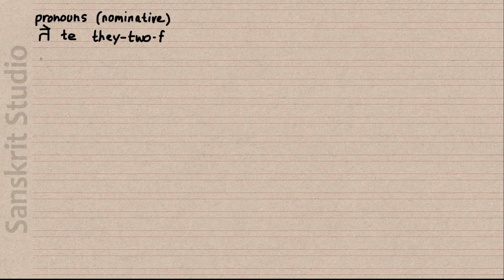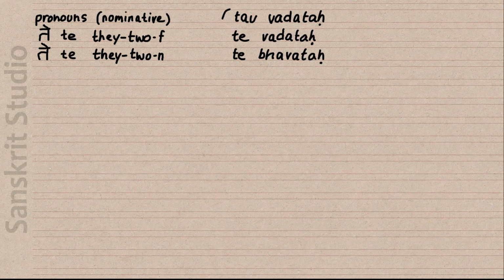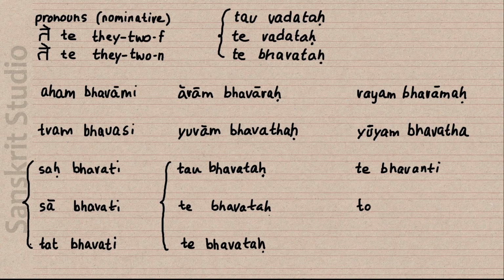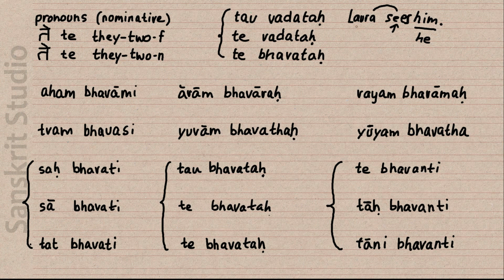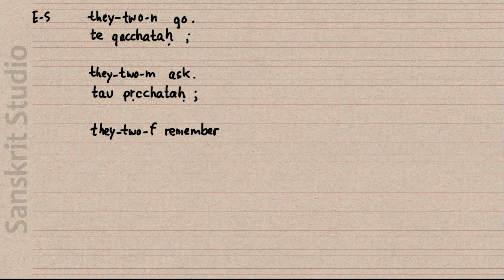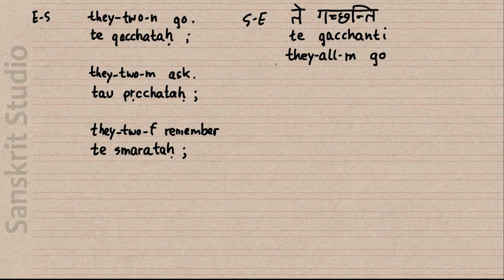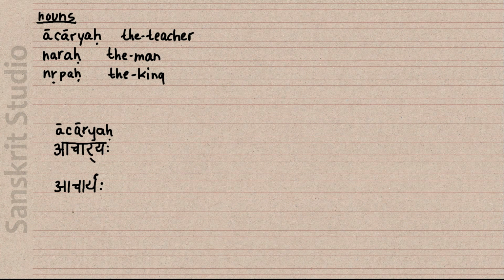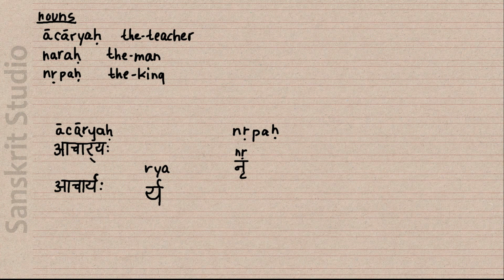Learn Sanskrit—Lesson 9-A: More Dual Pronouns (te, te) and Masculine Nouns (ācāryaḥ, naraḥ, nr̥paḥ)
This is a video in the "Learn Sanskrit" series. It is focused on establishing a basic knowledge of Sanskrit grammar and sentence construction, as well as a knowledge of pronunciation and spelling (both in roman transliteration and in Devanagari).

In the course of this video I will present two new pronouns: te (feminine) and te (neuter). I will also introduce three new nouns: ācāryaḥ, naraḥ, and nr̥paḥ, and also make some comments about spelling in Devanagari.

The lesson ends with four exercises. Two exercises are dedicated only to the new words in this lesson, whereas two other exercises are "accumulated", covering all words and grammar that we have learned in all previous lessons.

The viewer is encouraged to stop the video before my completion of the exercises, so that he or she can try solve them on his or her own, before watching the answers that I am providing.